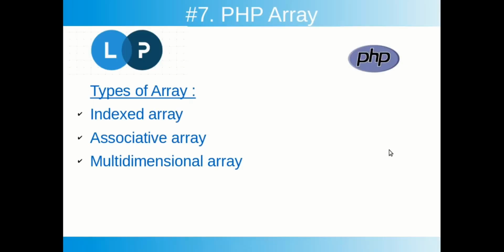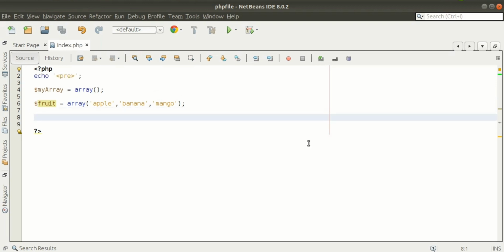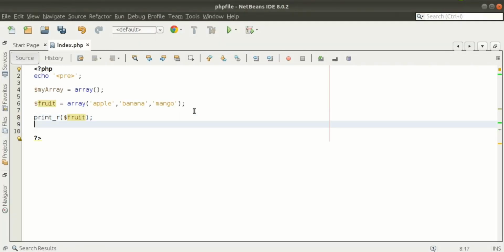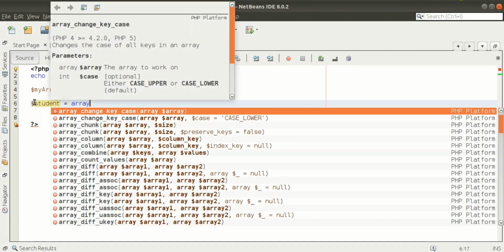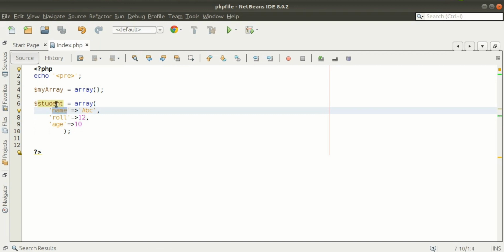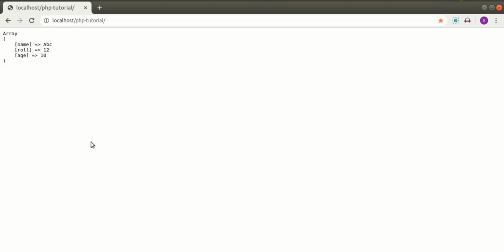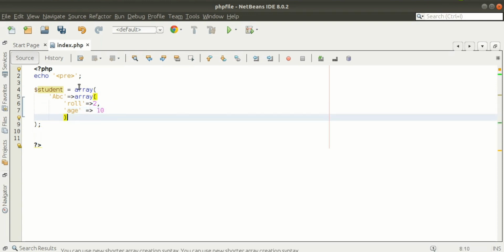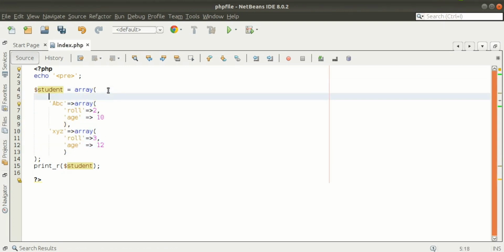PHP Array | PHP Tutorial | PHP For Beginners | Learn PHP Programming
Tutorial 7: PHP Array | PHP Tutorial | PHP For Beginners | Learn PHP Programming | Complete PHP Tutorial | Hypertext Preprocessor | Server Side Scripting Language | Types of Array | PHP array with example

PHP array is special type of variable which holds multiple value at a single variable.
There are basically 3 types of array:
1. Indexed Array
2. Associative Array
3. Multidimensional Array

All types of array with example and explanation is there.